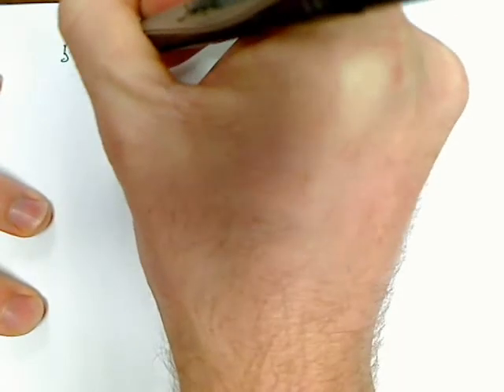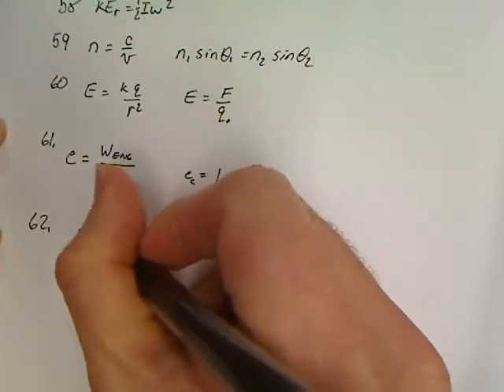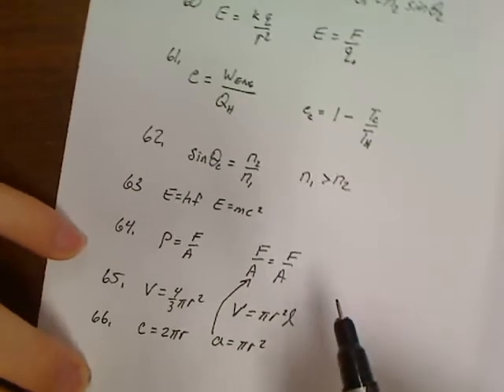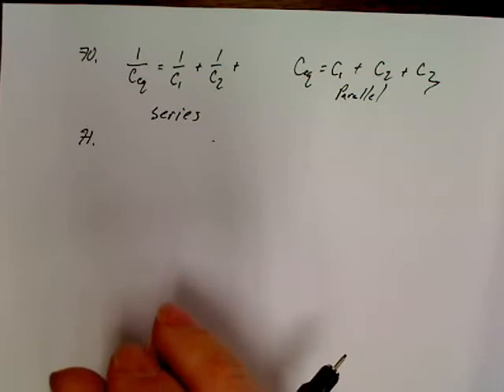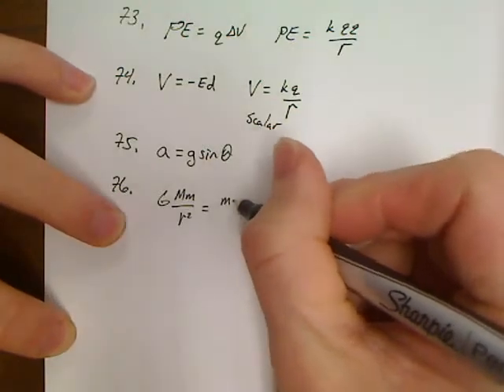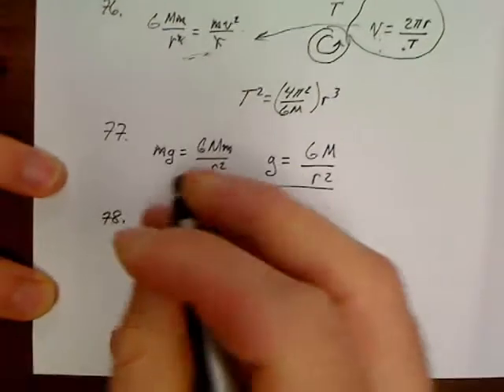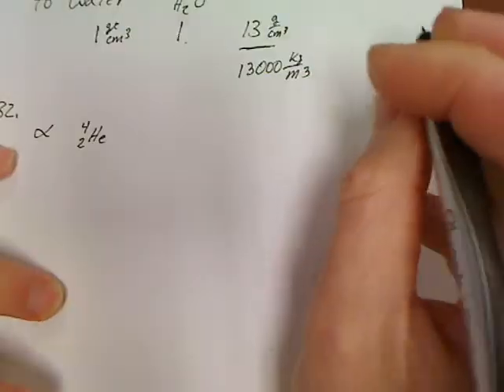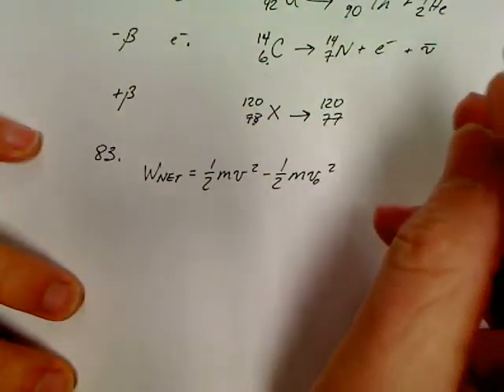Final Review 57-80.wmv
equations for senior final exam review